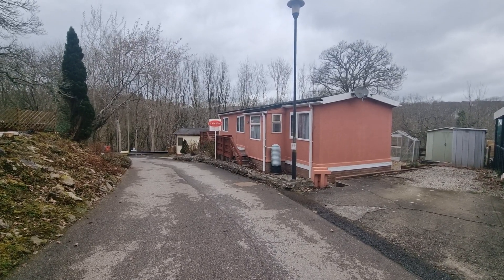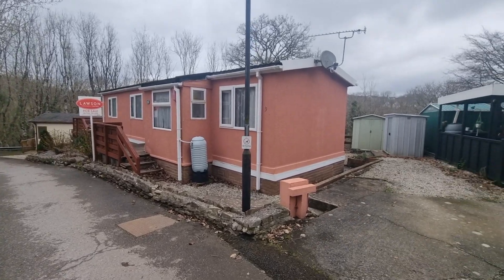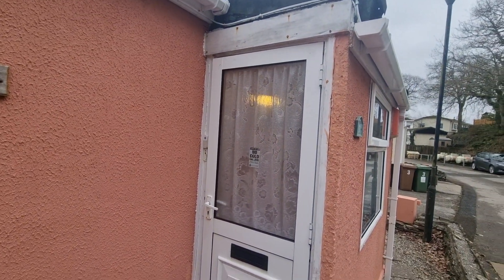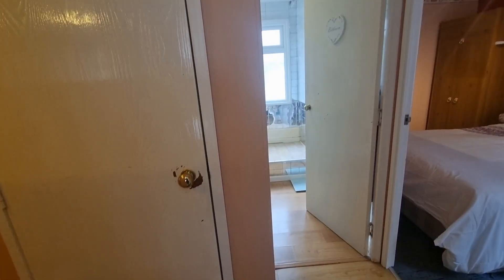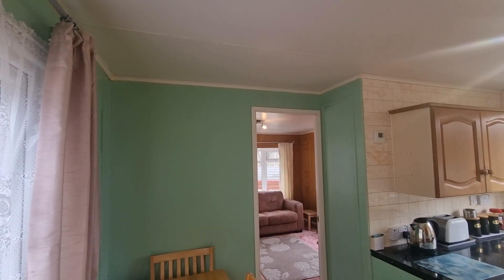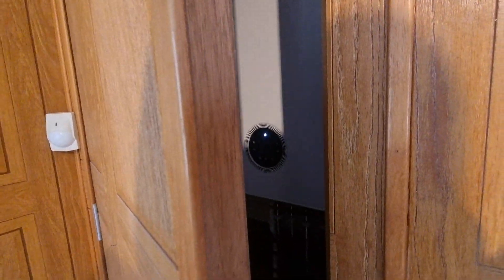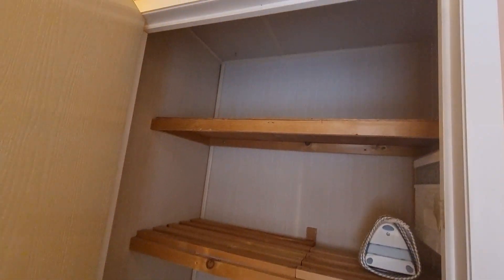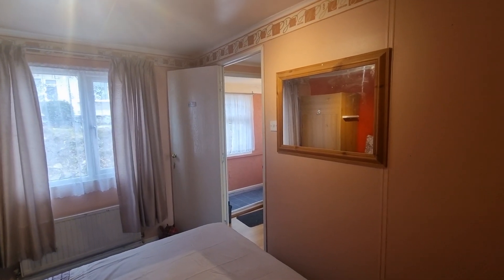Property Video - Jasmine Gardens, Glenholt Park, Plymouth, Devon.